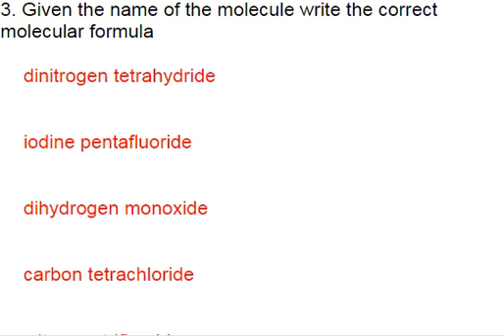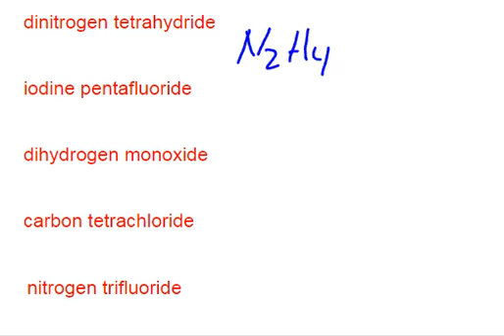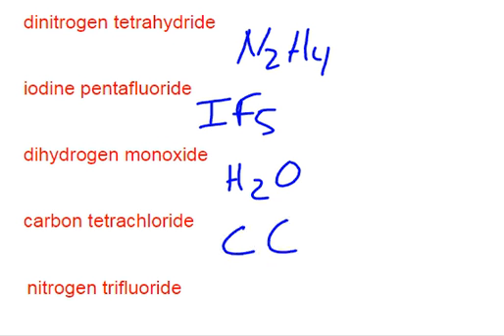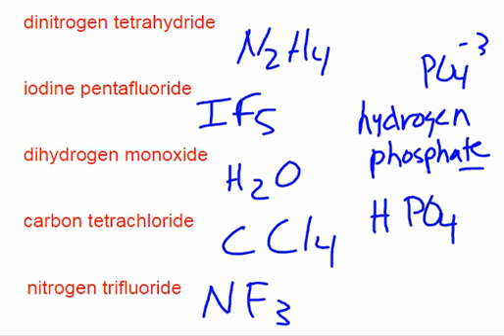Ch8 Obj3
Ch 8 study session: objective 3 - write the correct covalent formula given the molecule's name